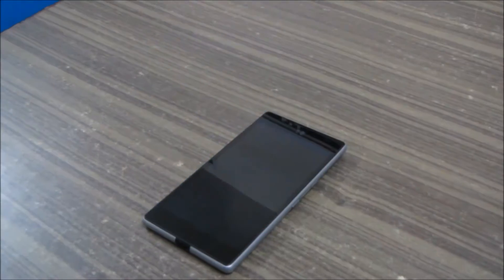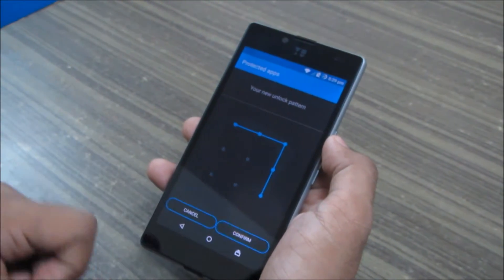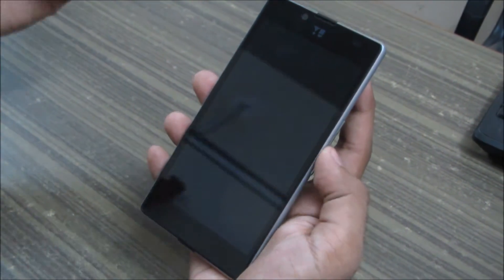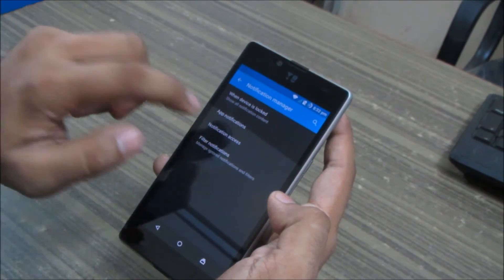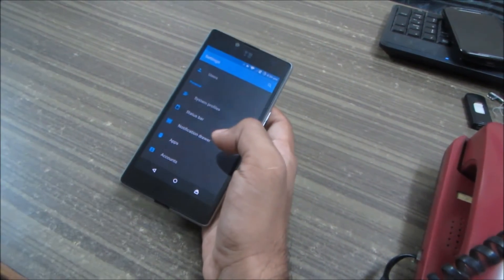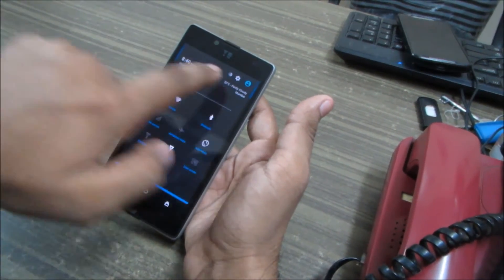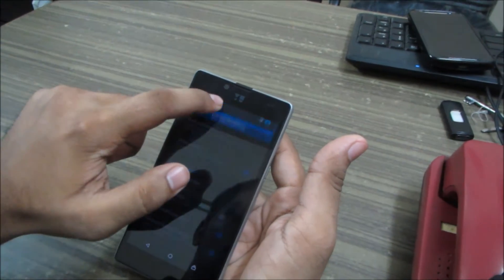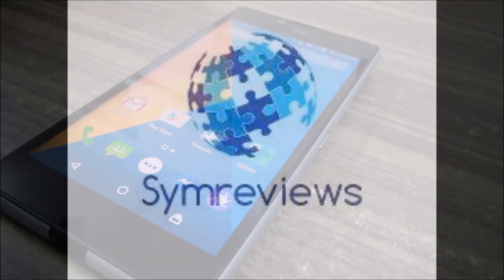Tips and Tricks for Cyanogen in YU Yuphoria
In this video we have shown few unique tips and tricks for Cyanogen OS which will help user to customize their look and feel of the operating system.
If you have some more tips and tricks, do write us in the comment section below and share with everyone.
We used YU Yuphoria in this video but the tips and tricks apply to all other Android smartphone running Cyanogen OS.